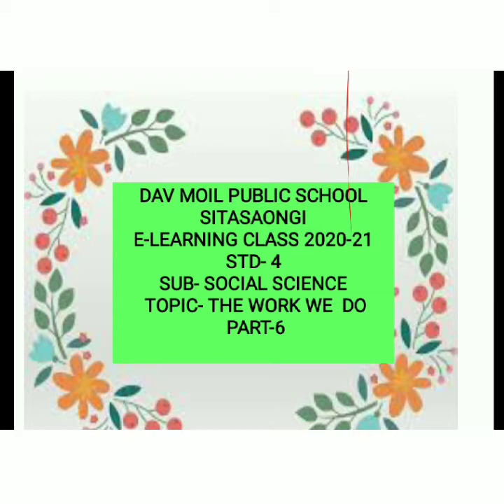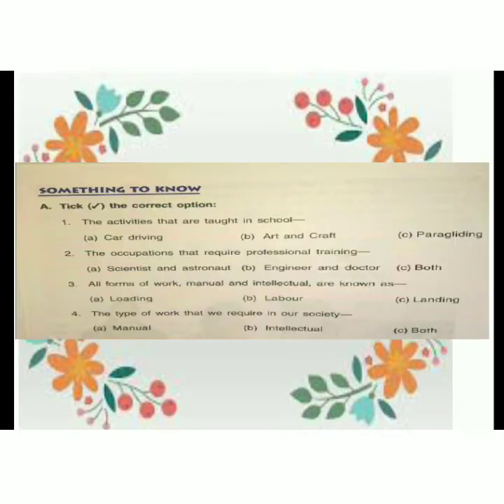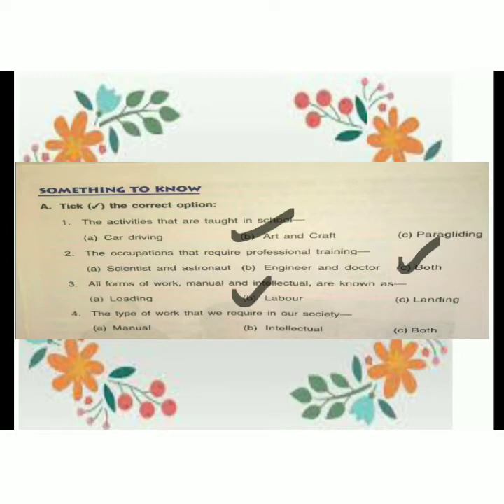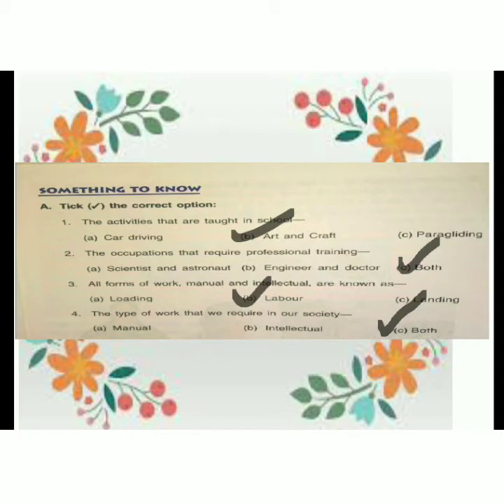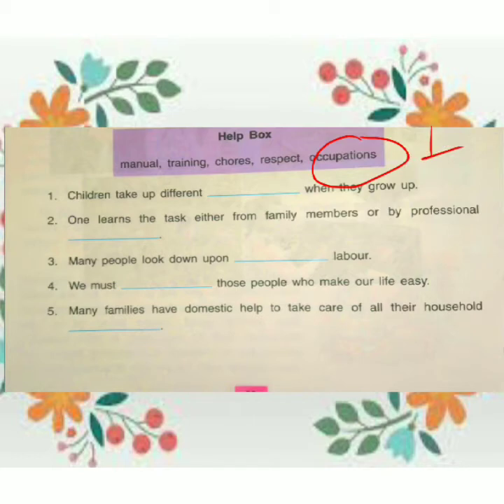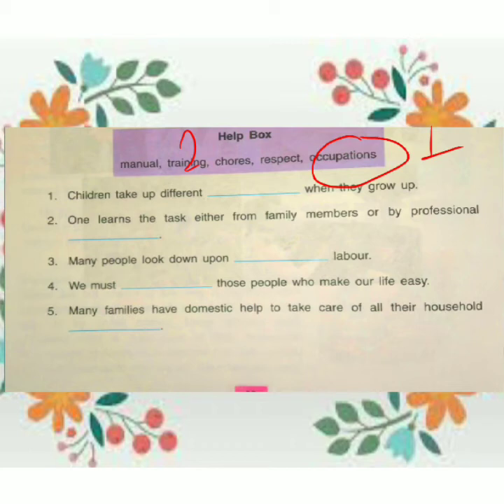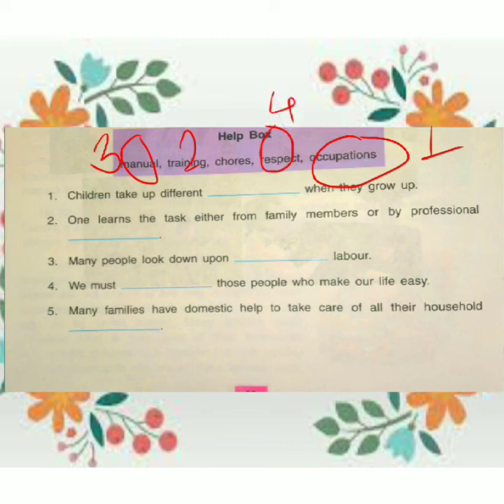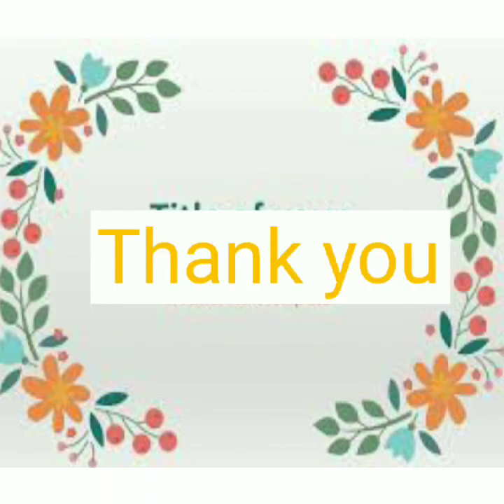std 4 Social science topic The work we do part 6